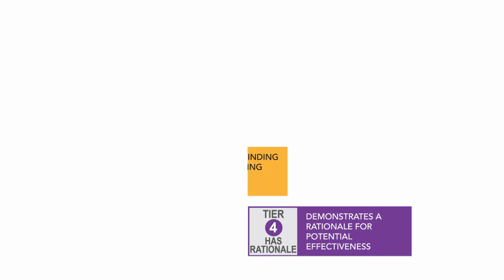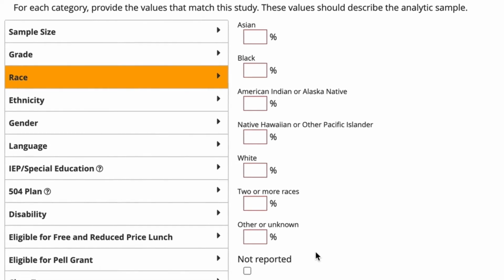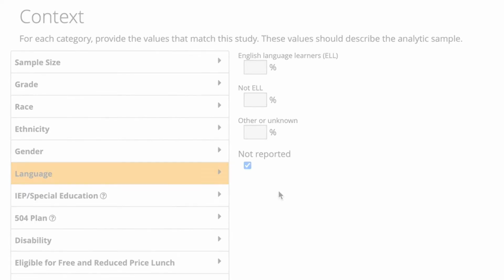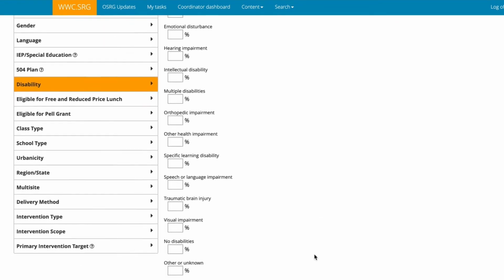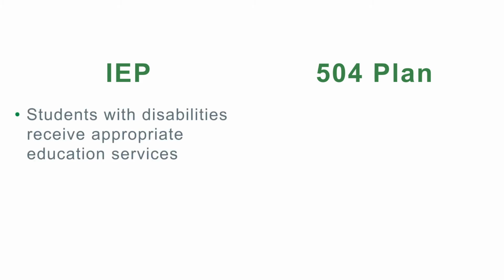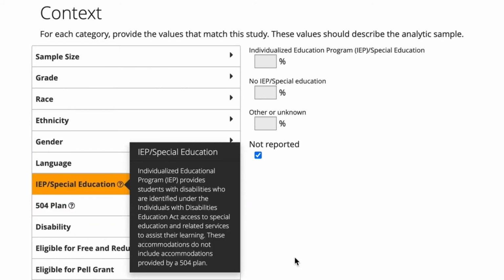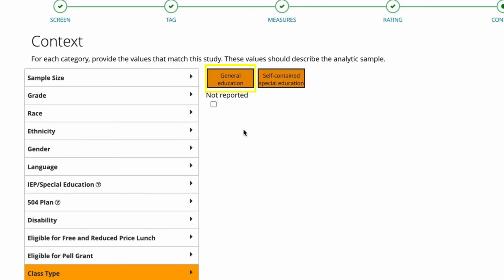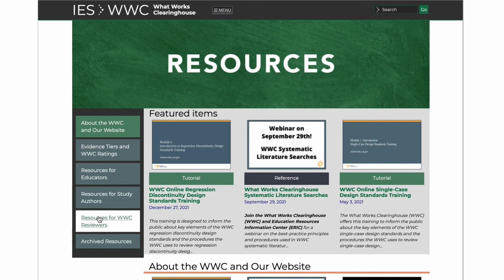Accurately Capturing Study Context: Improvements to the OSRG for 2022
This video provides WWC reviewers with an overview of updates to the Online Study Review Guide’s context fields.